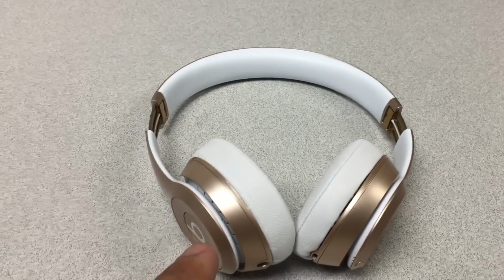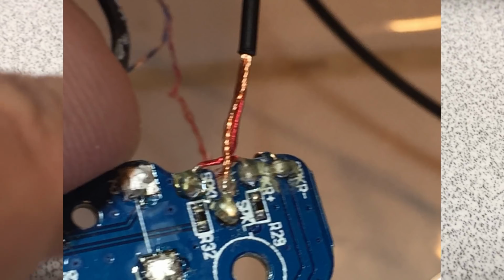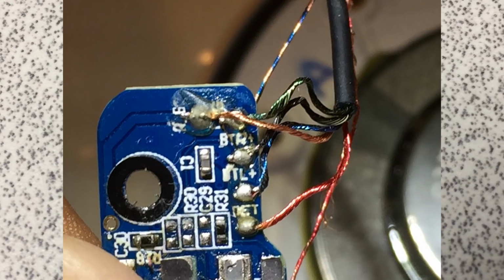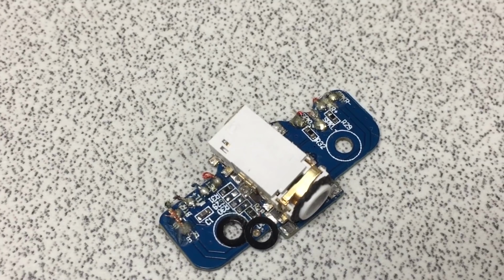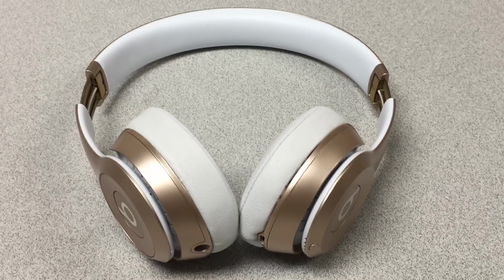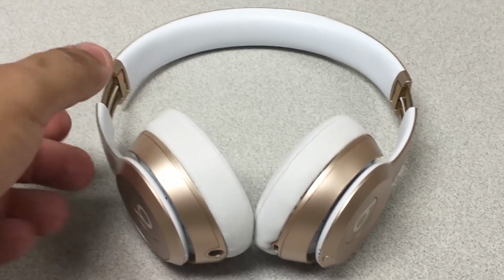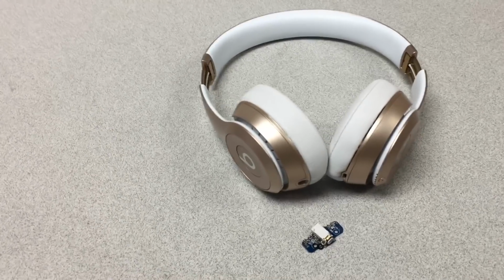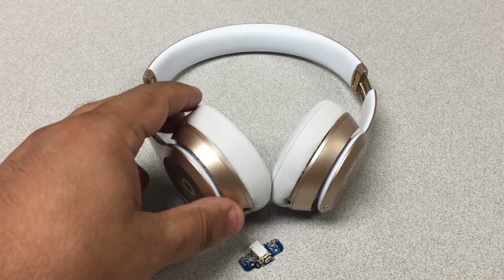How to FIX Beats Headphones That Only Work on One Side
How to Fix Beats Solo 3 Wireless Audio Not Working On One Side.
Beats Solo 3 Wireless on Amazon (Amazon)
For step-by-step instructions on how I fixed the beats solo 3 wireless audio problem go

This is what I used to connect the wires together (Amazon)

Here is the soldering iron kit I used to fix these headphones in case you need one (Amazon)

In this video I show how to fix Beats Solo 3 one side not working when connected with bluetooth. In my particular case the right ear cup (the one with the micro-USB connector) was not producing any sound. How to fix beats solo headphones speaker no audio sound not working. How to fix beats solo 3. How to fix beats solo 3 one side not working.

I hope this helps those looking for how to fix beats headphones that only work on one side!